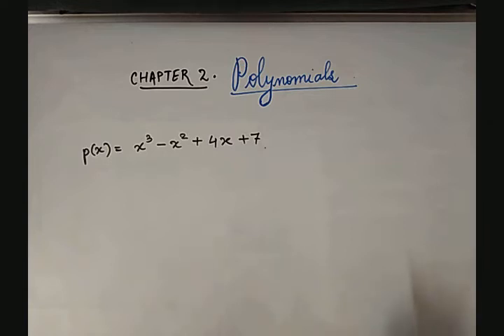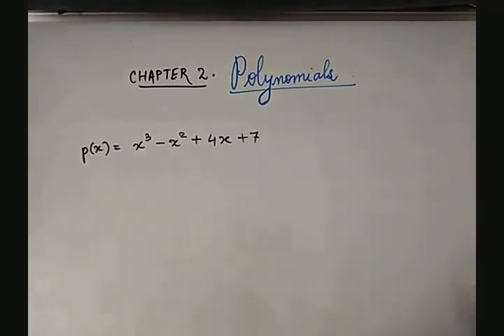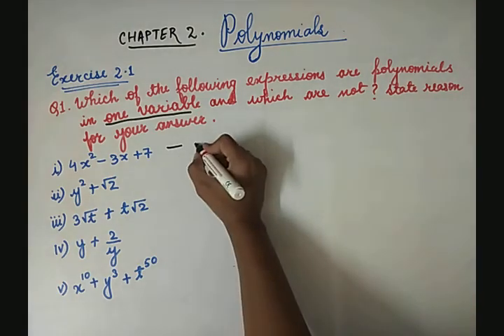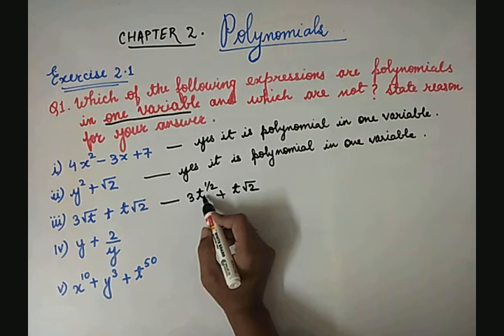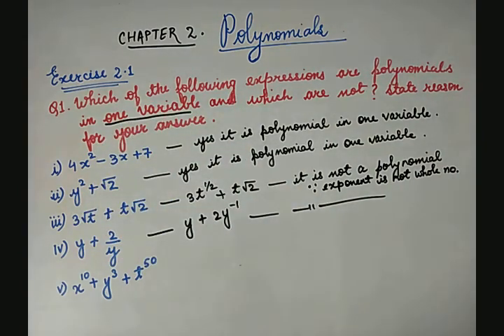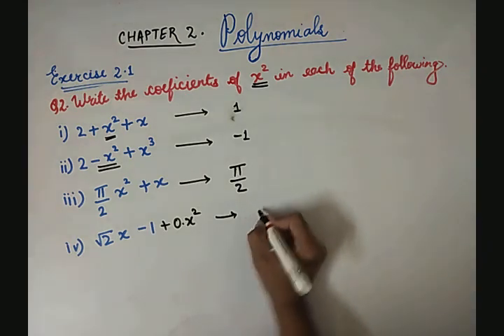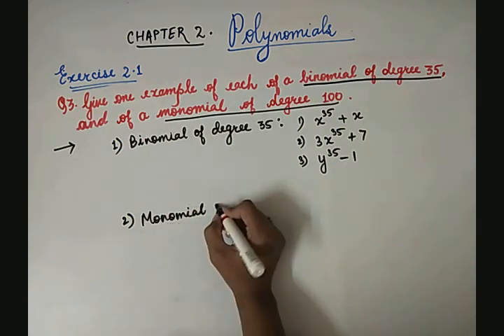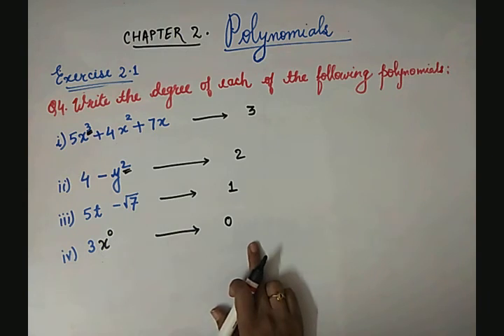Chapter 2. Polynomials (Part-2)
Exercise 2.1
Polynomials
Degree of a Polynomial
Coefficient of a term